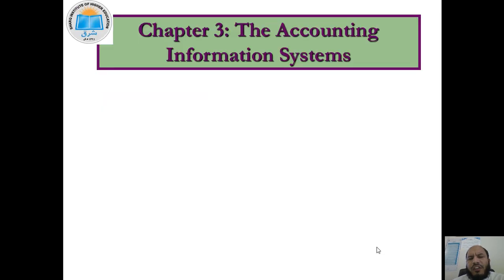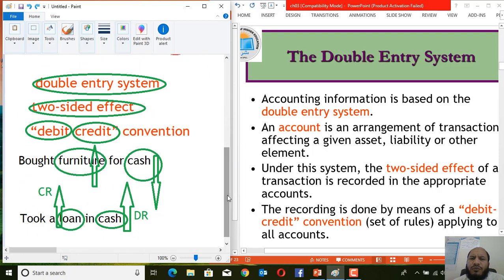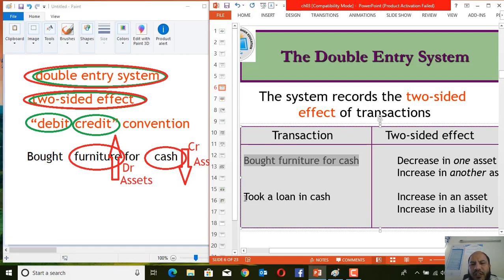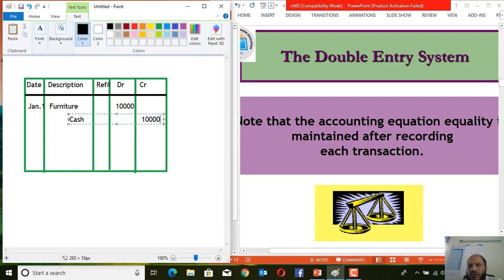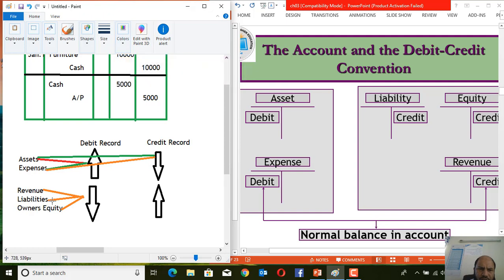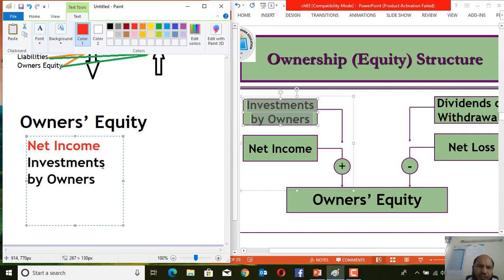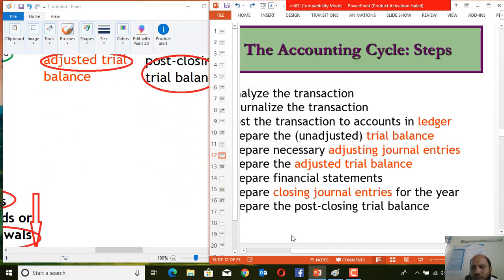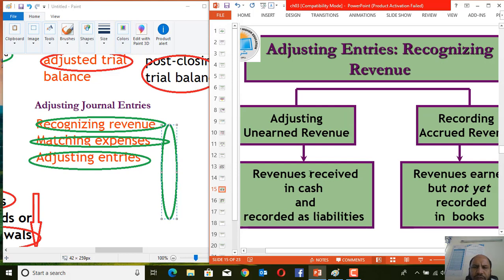Chapter three, Accounting Cycle